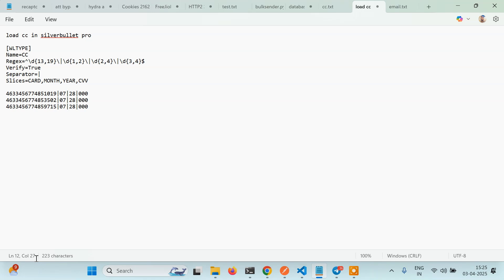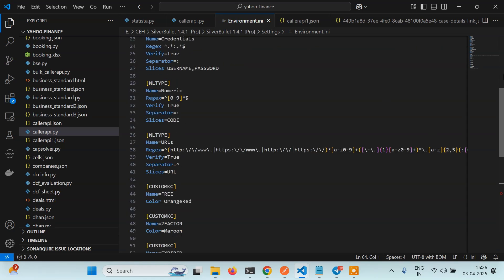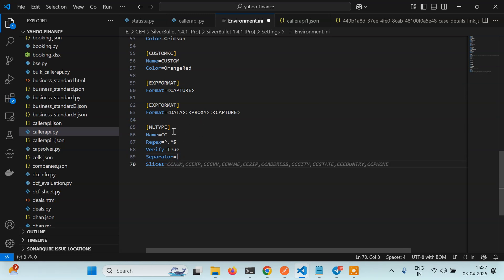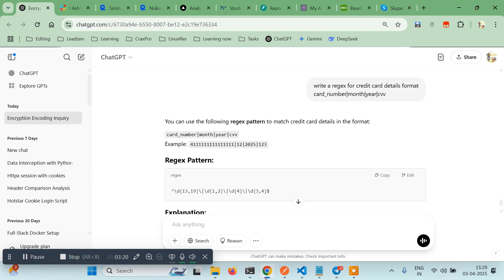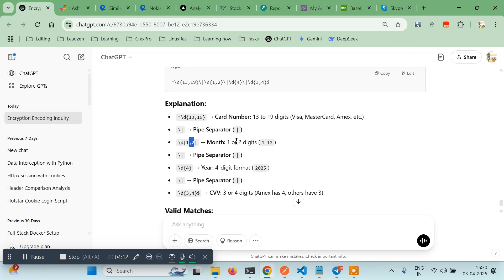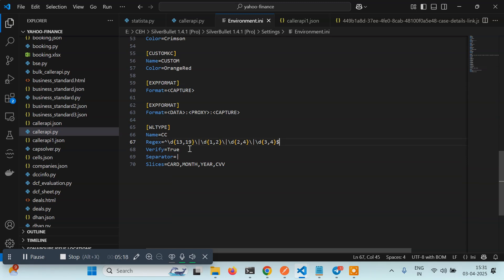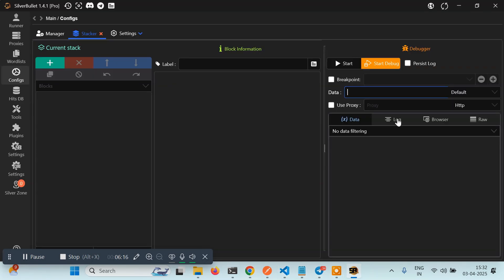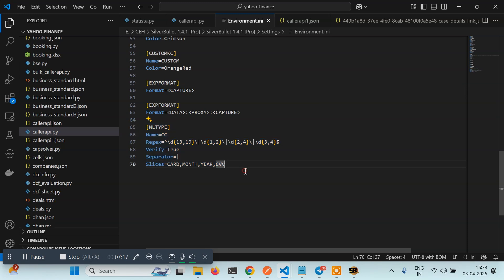How to load custom wordlist cc in Silverbullet | CC checker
In this *step-by-step tutorial*, I’ll show you how to *load custom wordlists* (like credit card patterns, credentials, API keys, and more) into *SilverBullet Pro*—the ultimate automation tool for security testing, bug bounty hunting, and penetration testing.

✅ *How to create & format custom wordlists* for SilverBullet Pro
✅ *Loading specialized wordlists*:
   - Credit card numbers (Luhn-valid formats)
   - Username/password combos
   - API keys & tokens
   - Custom regex patterns
✅ *Real-world use cases* for security testing & vulnerability scanning
✅ *Optimizing wordlists* for faster, more effective attacks (ethical hacking only!)
✅ *Bypassing filters* with smart payload formatting

- *SilverBullet Pro* (Payload & automation features)
- *Custom TXT/CSV wordlist creation*
- *Luhn algorithm* for valid credit card patterns
- *Regex-based wordlists* for advanced matching

Custom wordlists let you:
✔ Test payment systems for *card fraud vulnerabilities* (with permission!)
✔ Brute-force weak credentials *more efficiently*
✔ Automate security scans with *tailored payloads*

⚠️ *Legal Note:* Only test systems you own or have explicit permission to audit.

✔ *Comment* requests for future videos 💬
✔ *Share* with your infosec community 🚀

### *📌 Related Tutorials:*
1. "How to Generate Valid Credit Card Numbers for Testing"
2. "Top 5 Wordlists for Ethical Hacking"
3. "Advanced SilverBullet Pro Configurations"

*💬 "What wordlist type should I cover next?"* Let me know below!

*⚠️ Use these skills responsibly & legally!* 🛡️

pyguru
python guru
pyguru github
python tutorial
ethical hacking
bug bounty

Prajjwal Pathak